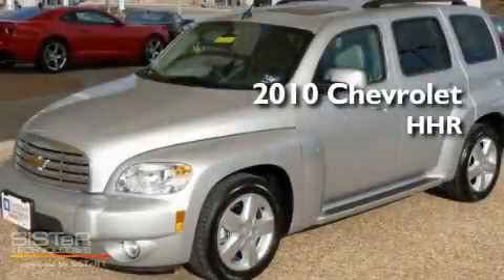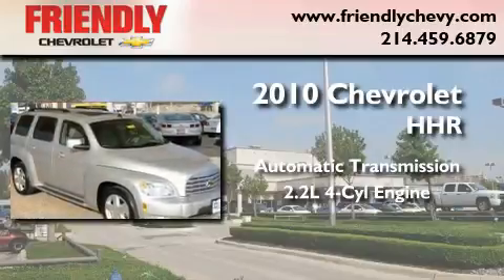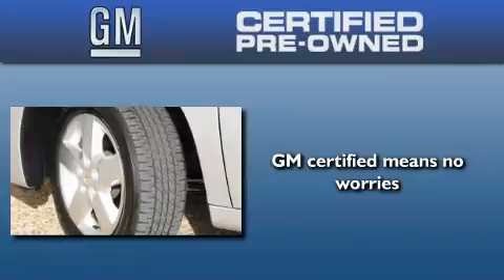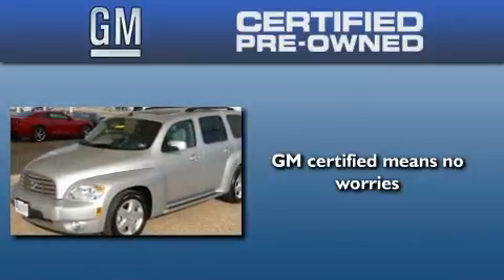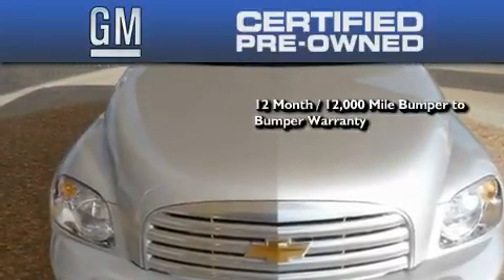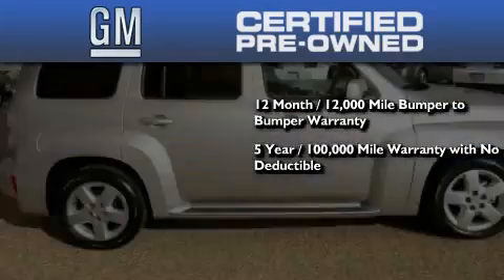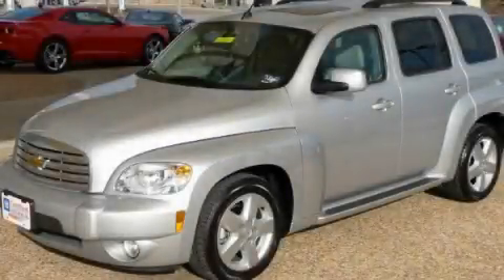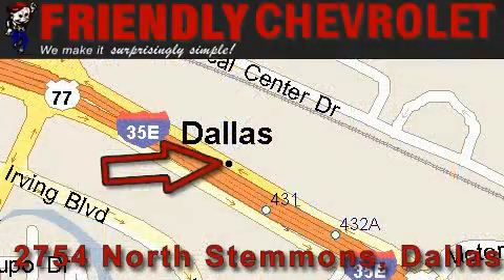Certified 2010 Chevrolet HHR Arlington TX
Year : 2010

 Make : Chevrolet

 Model : HHR

 Trans . : Automatic

 Exterior : Silver

 Miles : 11,777

 Interior : Gray

 Friendly Chevrolet

 2754 North Stemmons

 2010 Chevrolet HHR Dallas TX